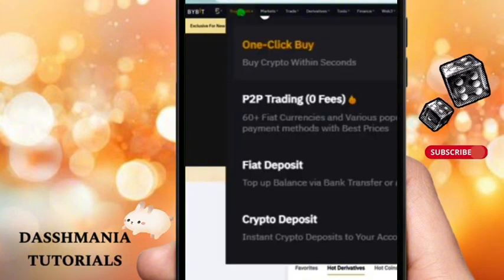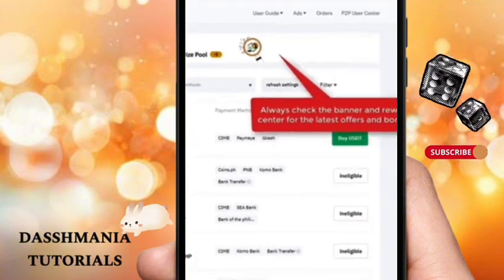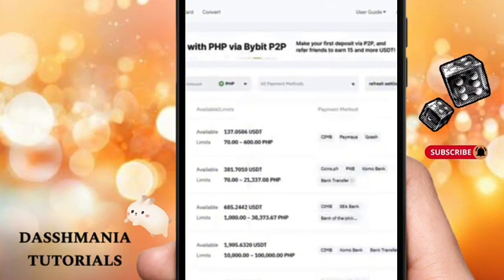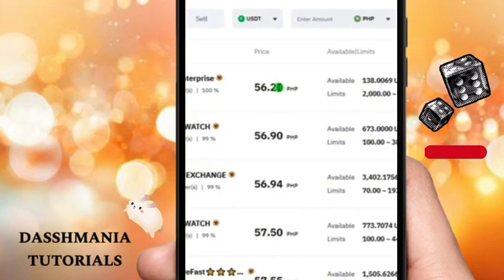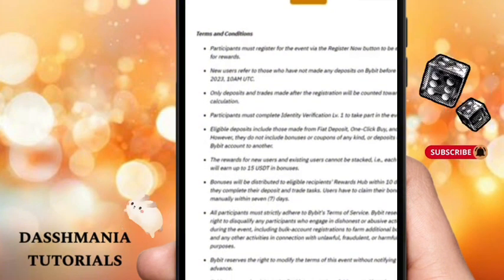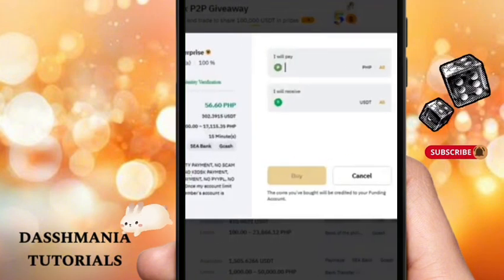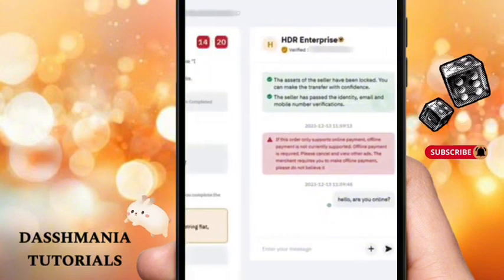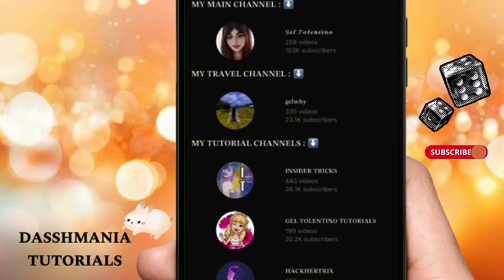PAANO MAG BUY AND SELL SA BYBIT P2P 2025 | DASSHMANIA | STEP BY STEP TUTORIAL